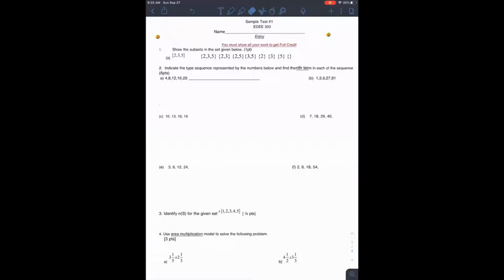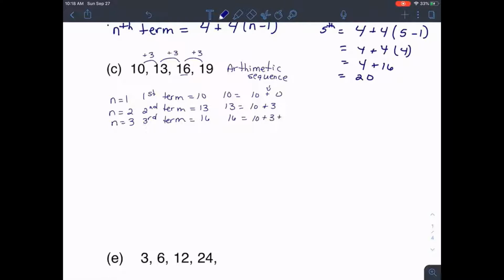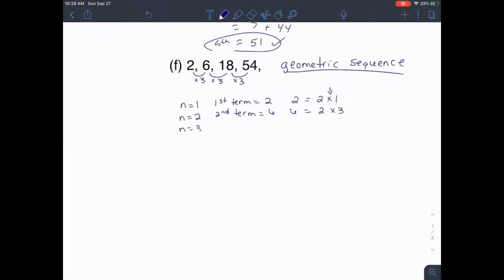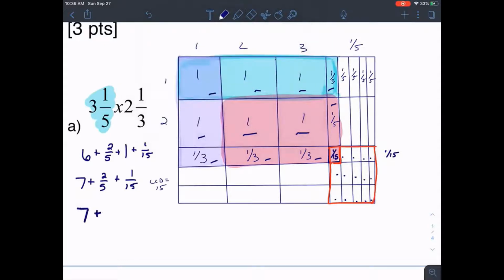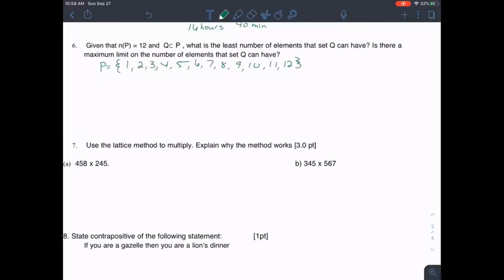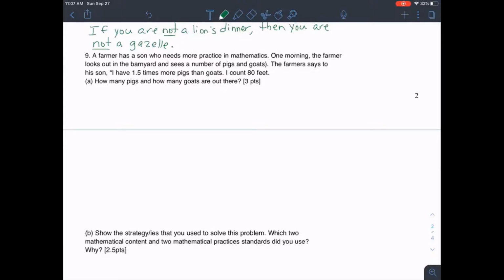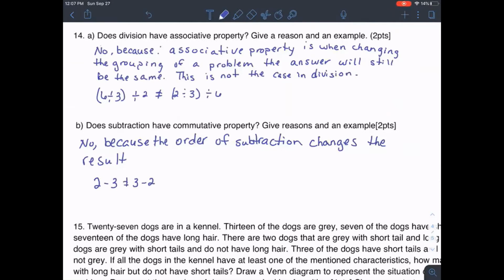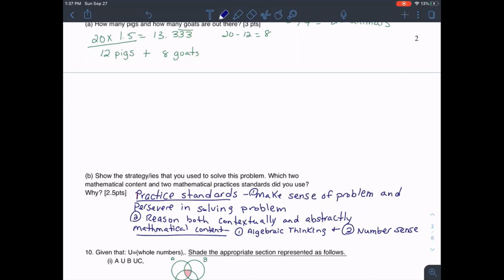test 1 review EDEE 323